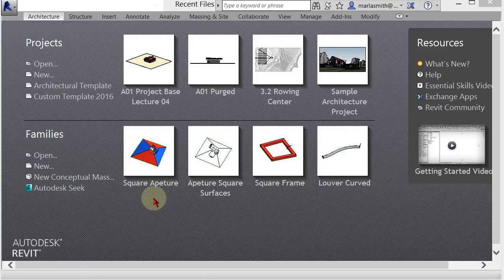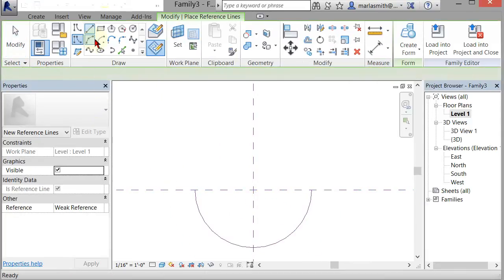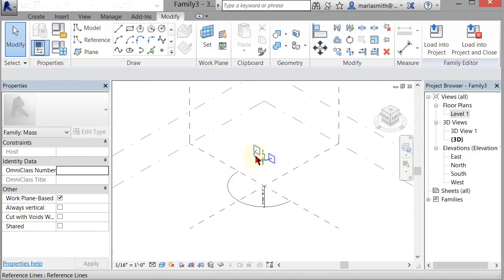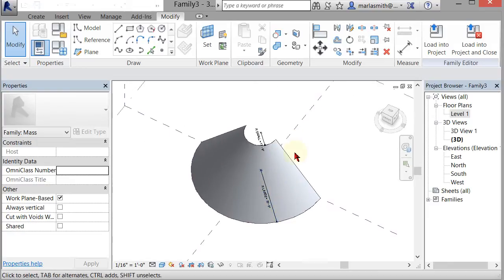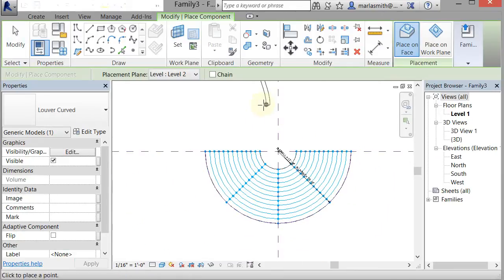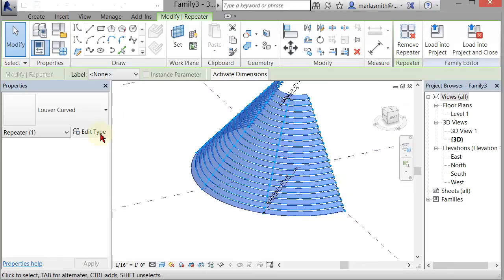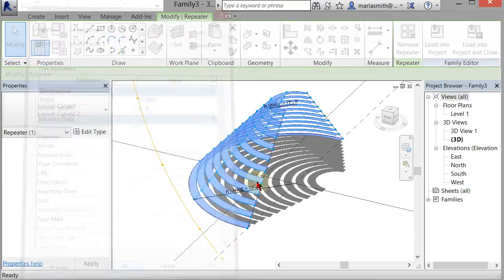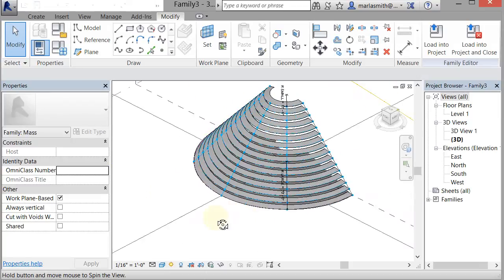Revit ADAPTIVE COMPONENT LOUVER CURVED APPLICATION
Application of a 5 point curved louver to a Divided Surface